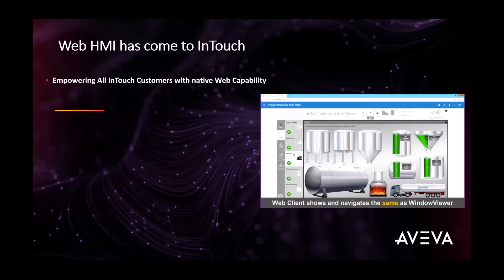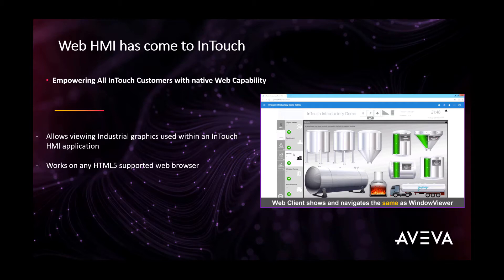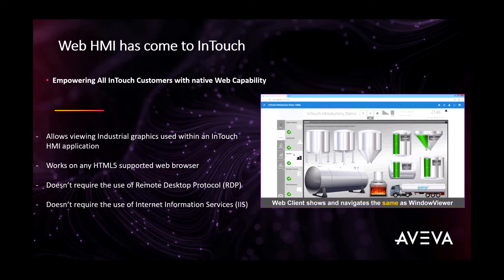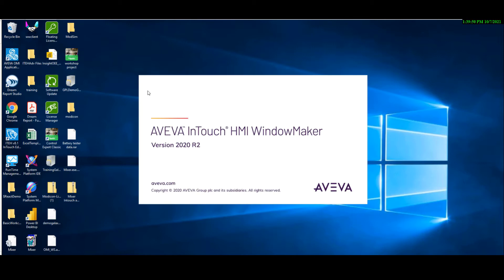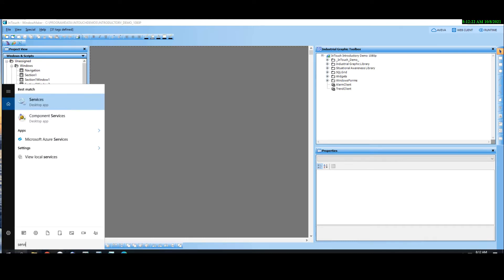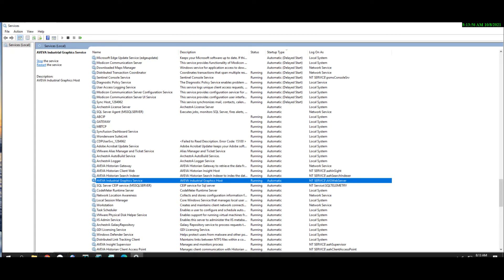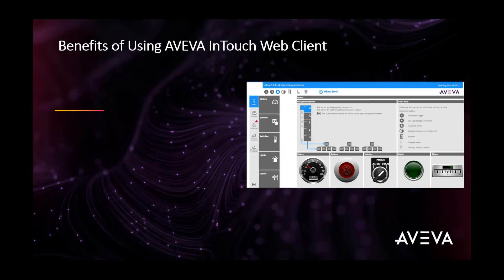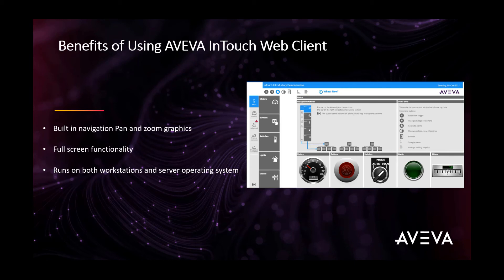Introduction to AVEVA InTouch Web Client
In this video, we introduce the AVEVA InTouch Web Client, a powerful tool that allows you to view industrial graphics from an InTouch HMI application on any HTML5 supported web browser. With its built-in web server, you can access application graphics without the need for additional software or server configurations. Discover the benefits of using InTouch Web Client, such as secure usage, backward compatibility, extended navigation experience, localization, and scalability. Watch the video now to learn more about this innovative solution!